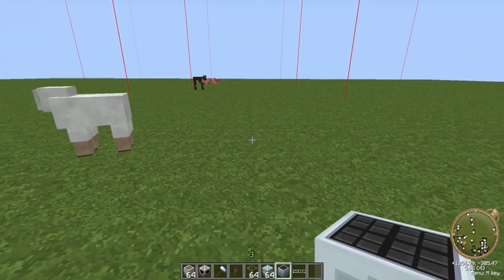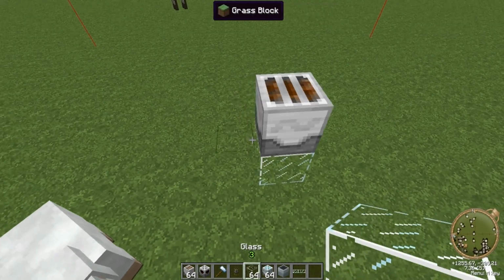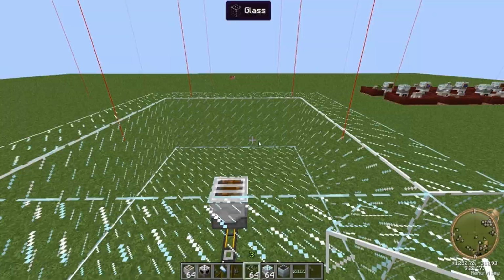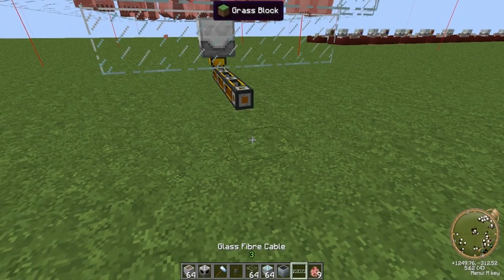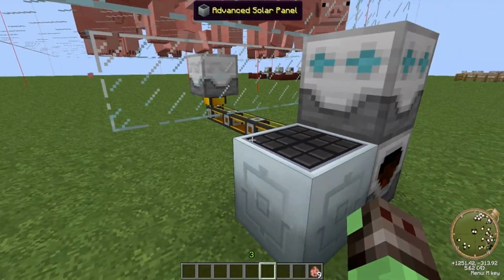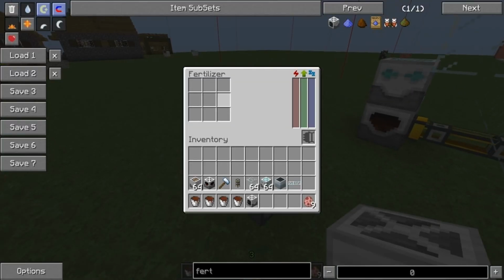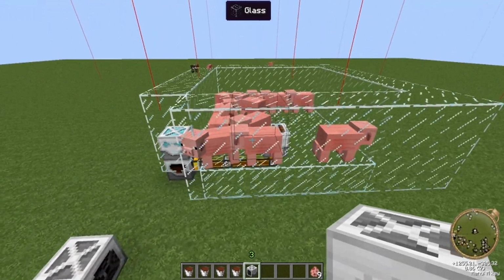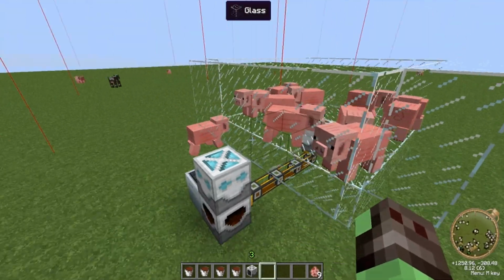Mine Factory Reloaded Industrial Fertilzer From Animals Tutoriall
In this video i show you how to use pig's and there poo to make industrial fertilizer cheap and effective :).

Follow me on the twitter to reciver all upload's and never miss a video